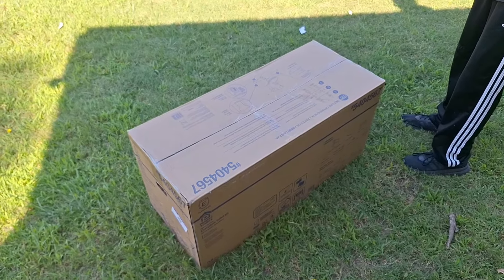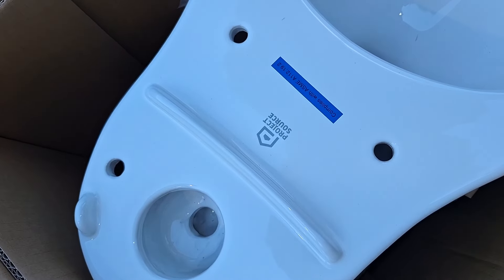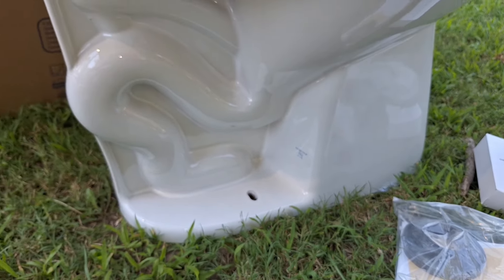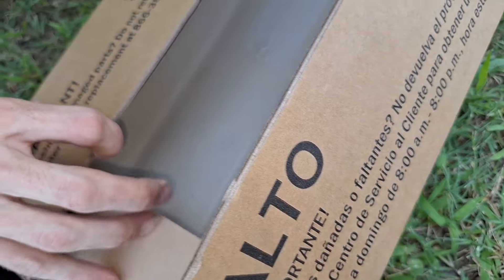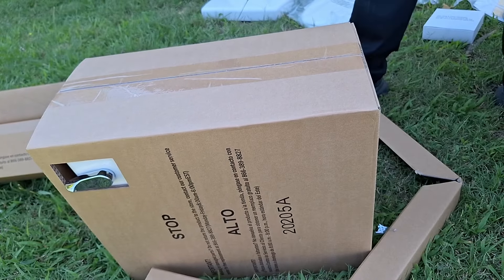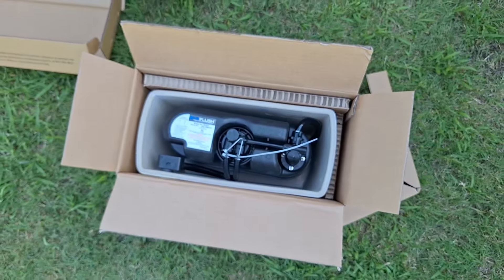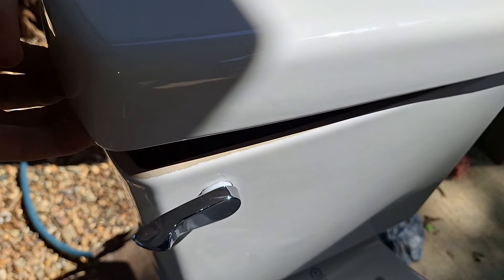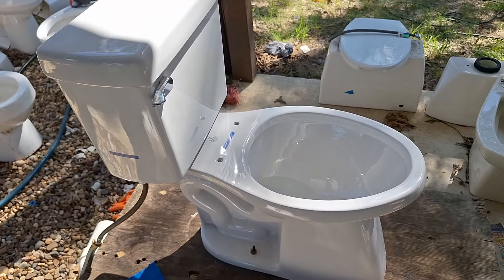YT First- 2023 Project Source Pro-Flush Eco Pressure Assist Toilet Unboxing and Flush!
I'm glad we got this!

Upload Date: June 16, 2024